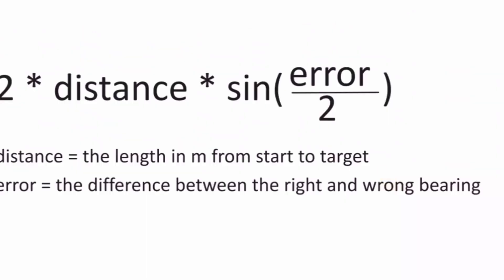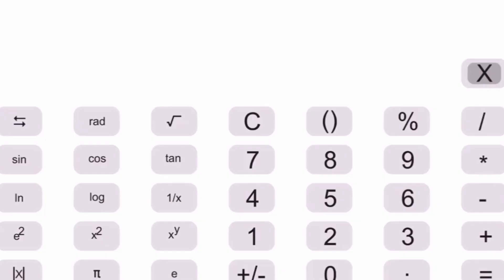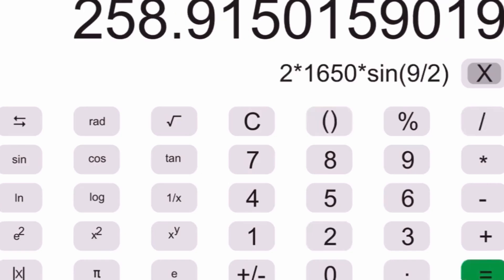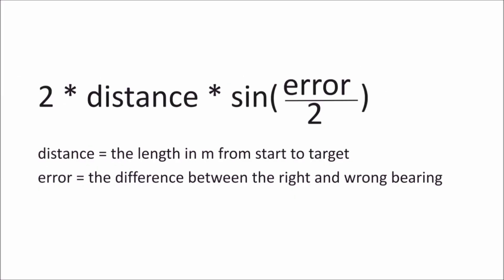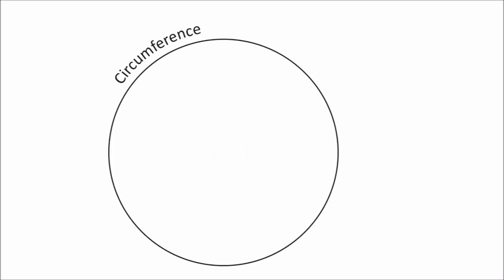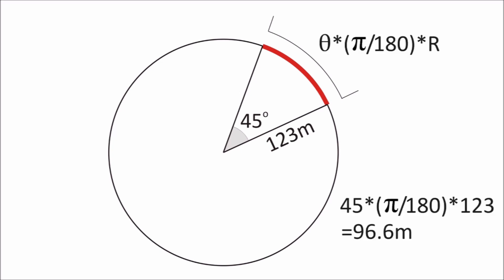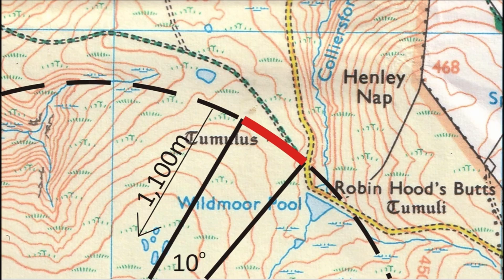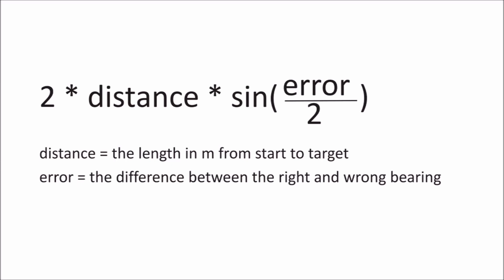Compass bearing error calculation (advanced) P1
For map reading and navigation instructors.  This video explains one method of calculating the exact results of a compass bearing error.
Mistakes do occasionally happen and, as an instructor, it is our role to be able to explain “exactly” what the results of an error would be.  Using the method shown in the video it is very simple to give the “what would have happened” without the need for a course participant to walk into a, possibly, hazardous area.
This is the video which is mentioned in the Magnetic Declination Simplified video